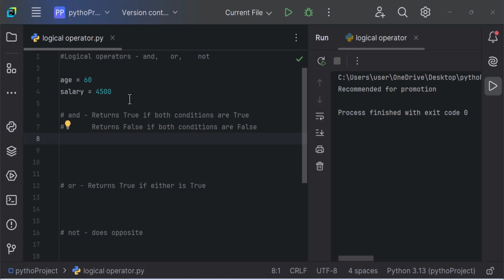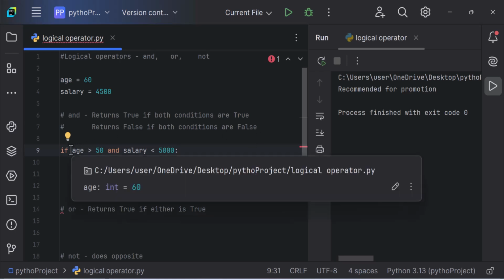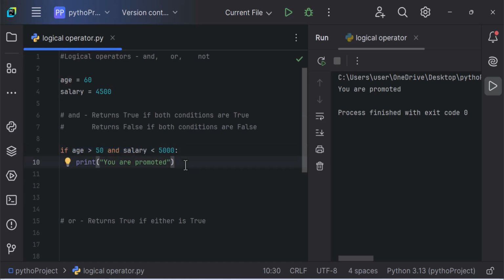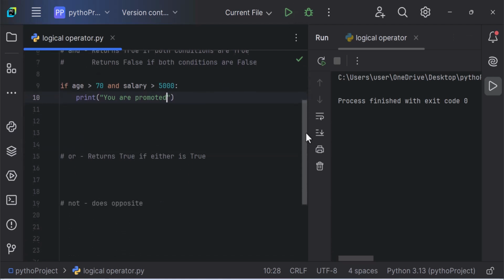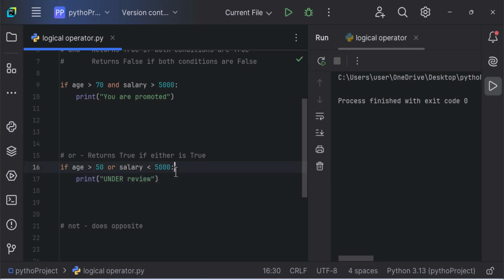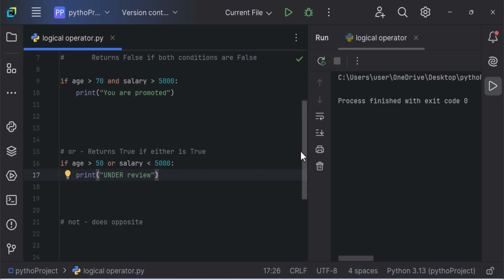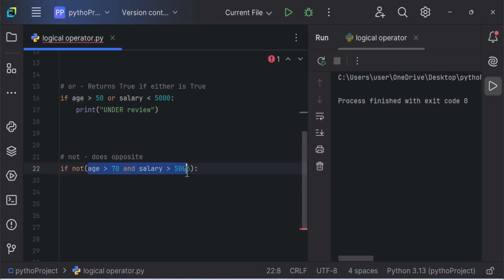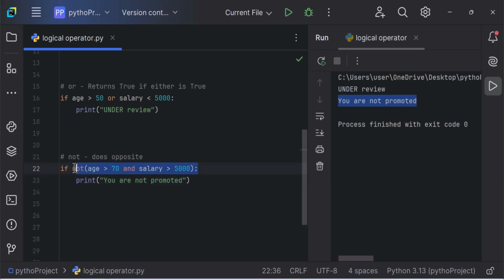Beginner Python Tutorial #16 - Logical operators in Python